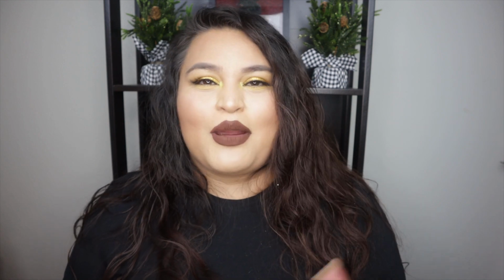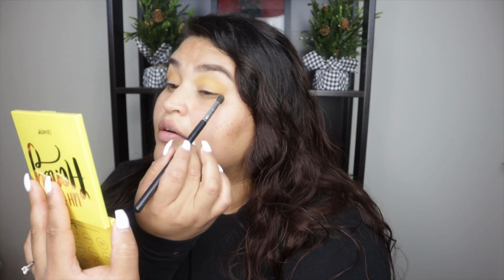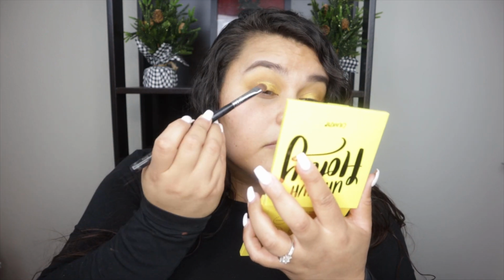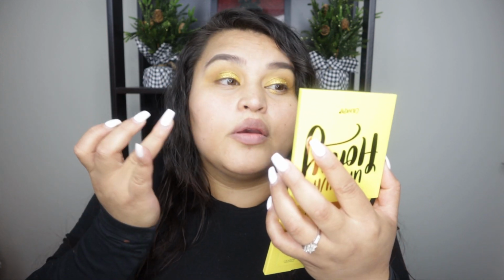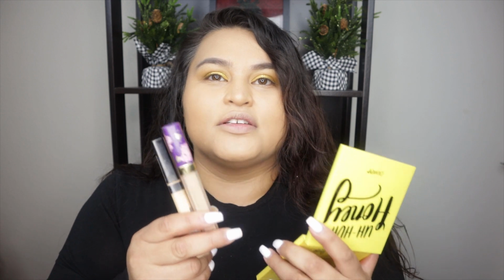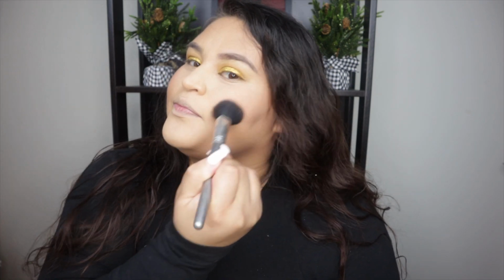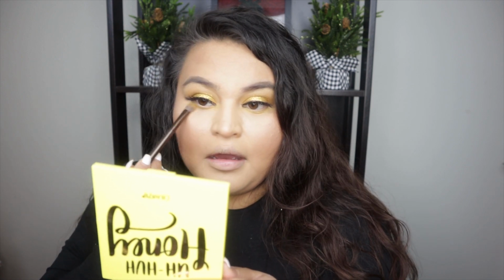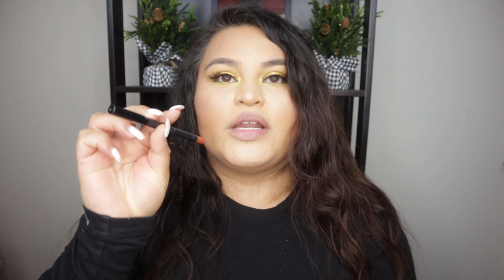COLOURPOP HONEY GLAM MAKEUP | LinseyMontes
Hiiii guys!
So we are going strong with out bright looks! In today's video I am using the Uh Huh Honey palette from Colourpop and let me tell you guys, its gorgeous! This looks is super easy, fun and bright! I hope you guys enjoy this video and let me know if the comments below what you would like to see next. Love y'all!

Hi, my name is Linsey and I love all things beauty! My channel is going to consist of makeup tutorial, vlogs and occasional fun videos that I create with family and friends. I upload once a week, so come join me on this crazy/new adventure. I love you guys and I will see you in my next video!